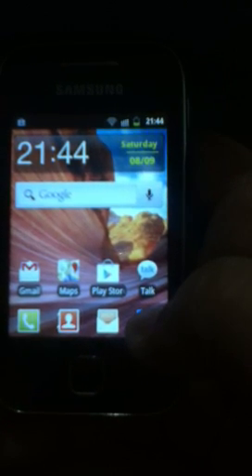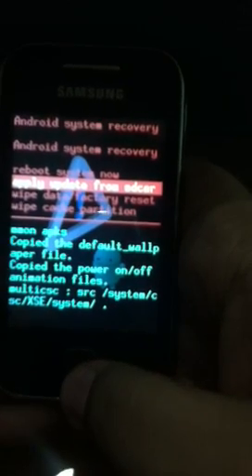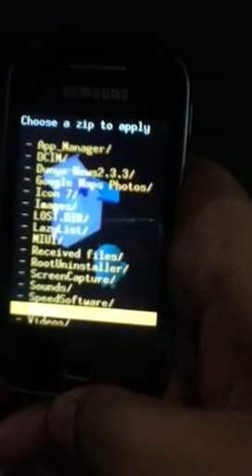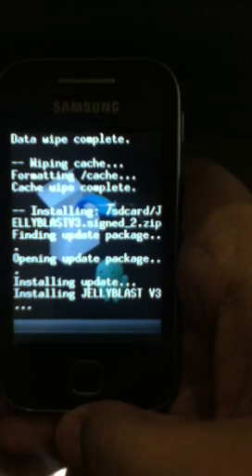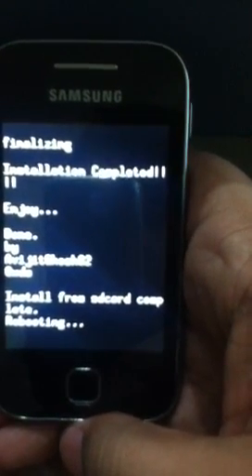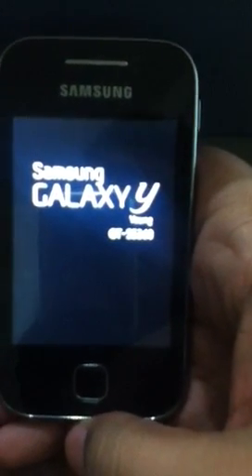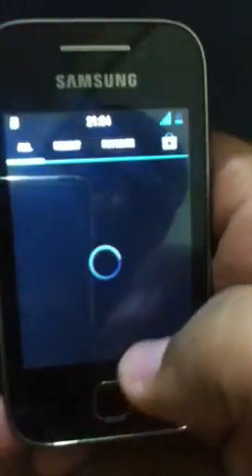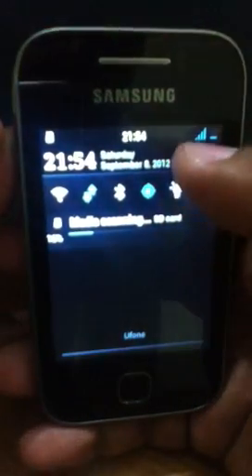How to Install JellyBlast v3 ROM in Galaxy Y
Everything About This Rom is Hare

thnx to AvijitGhosh82 for making this ROM